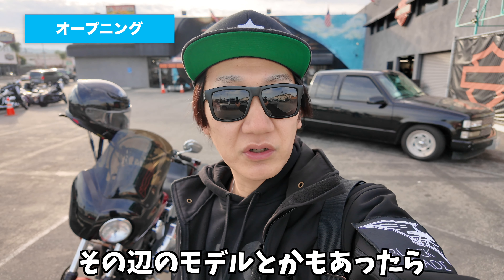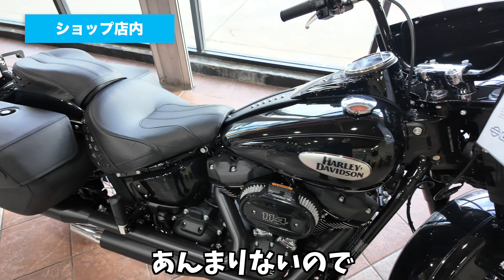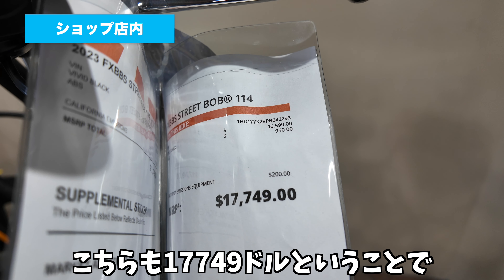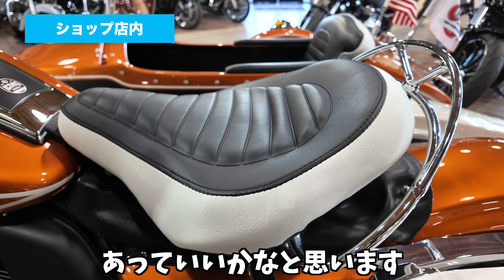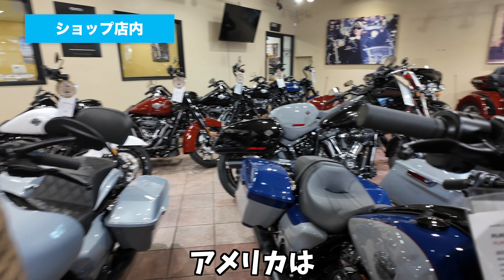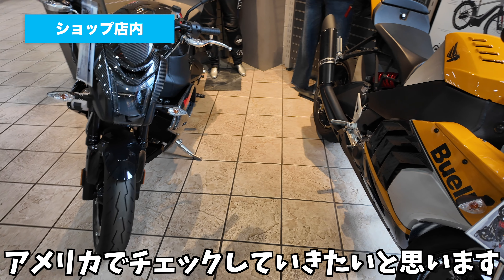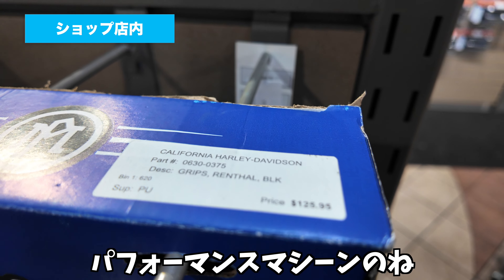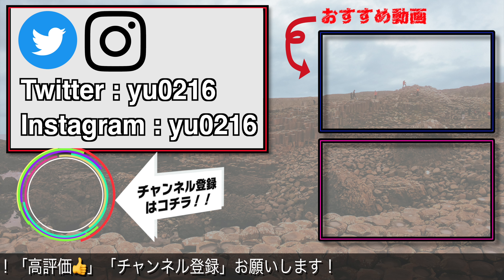【VLOG】ハーレーの2024年の新色の実車がありました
ロサンゼルスのハーレーダビッドソンのディーラーを撮影してきました。
日本のハーレーディーラーとは違ったテイストで見応えがあり、また2024年の新色の実車も展示してあったので2024年モデルを検討されている方の参考になれば幸いです。

●チャプターリスト(目次)
0:00 イントロ
0:30 オープニング
1:22 ショップ外観
2:16 ショップ店内
23:31 エンディング

【撮影機材】
SONY VLOGCAM ZV-E1
SONY FE 20mm F1.8 G Full-frame Ultra-wide Prime G Lens
GoPro HERO10 Black
RODE Microphones Wireless GO II
Ulanzi ZERO F38 カーボン三脚